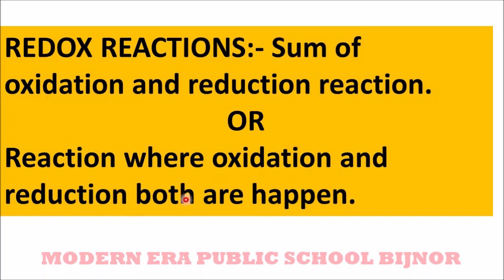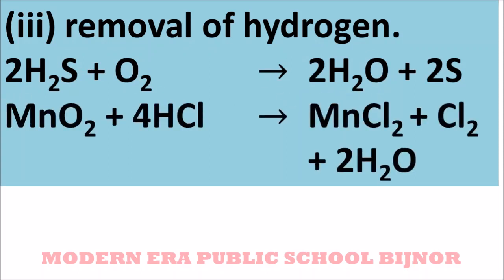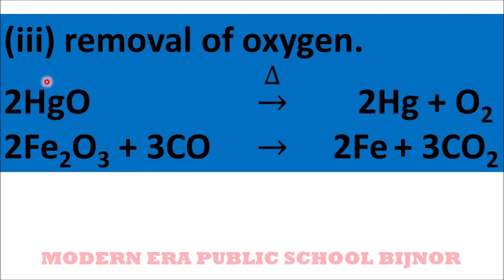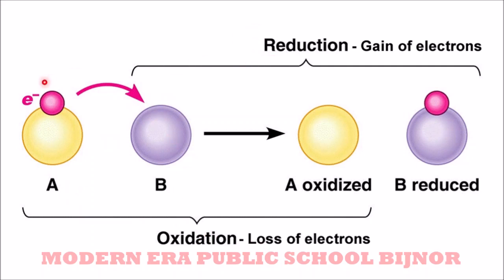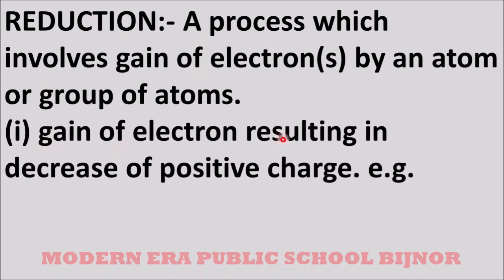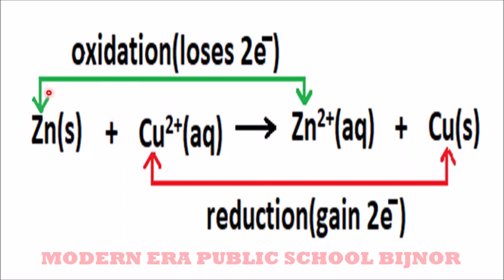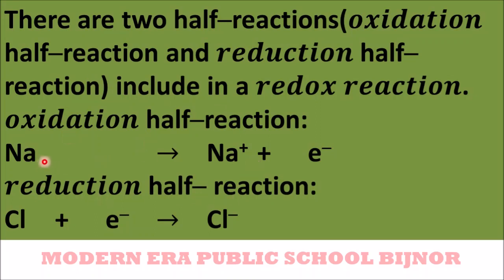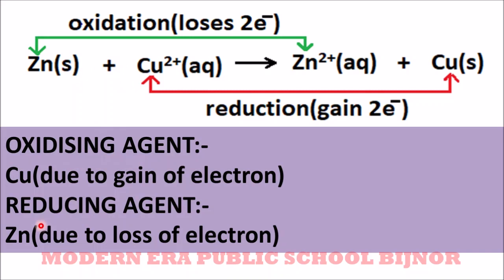CLASS XICHEMISTRY UNIT VIIIREDOX REACTIONS, PART 1